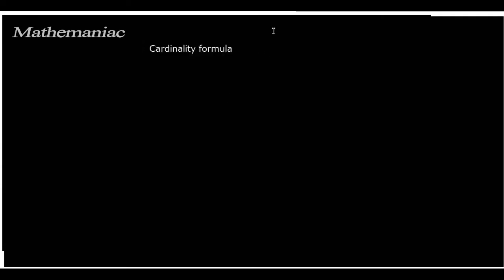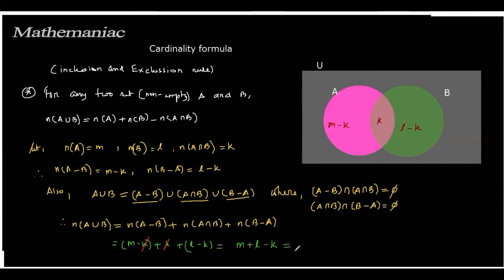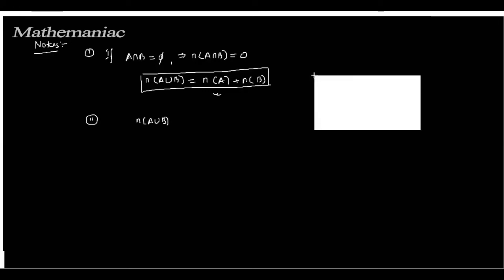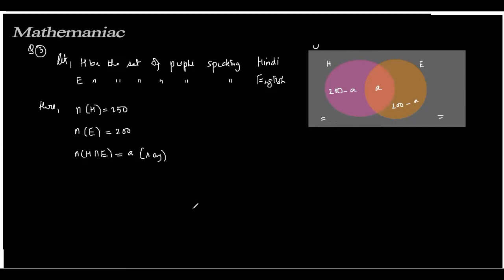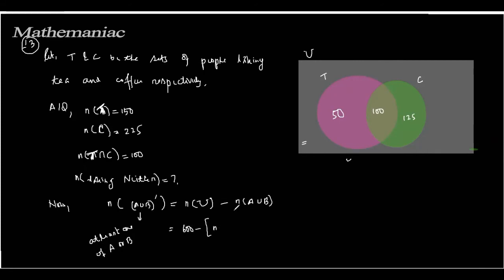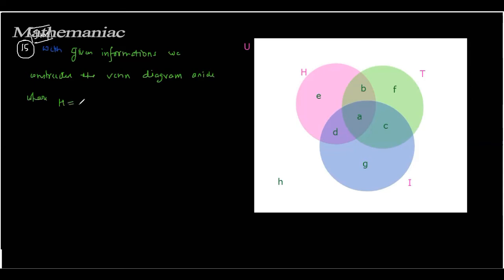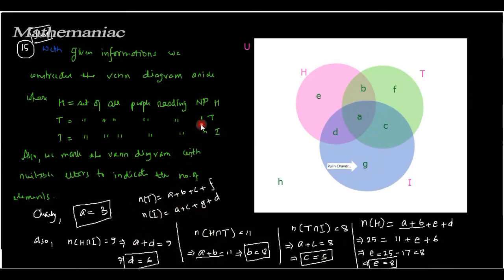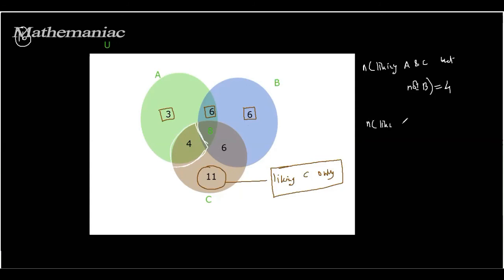Sets Part - 3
This video contains the detail of the cardinality formula related to the number of elements of sets.

For any doubts students may contact at